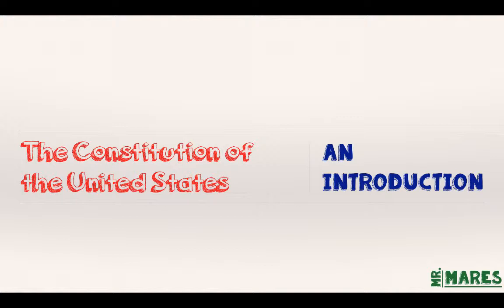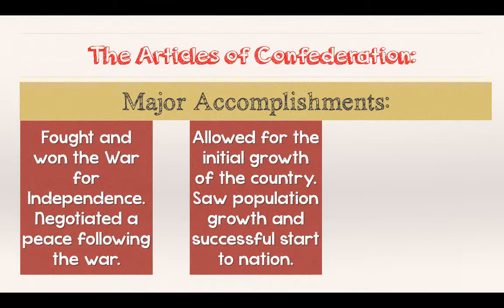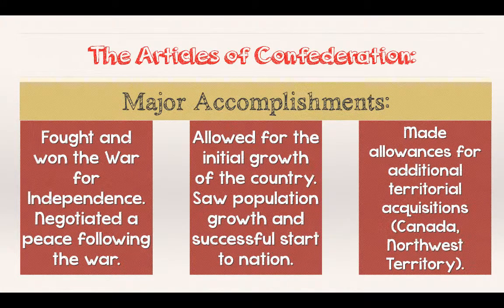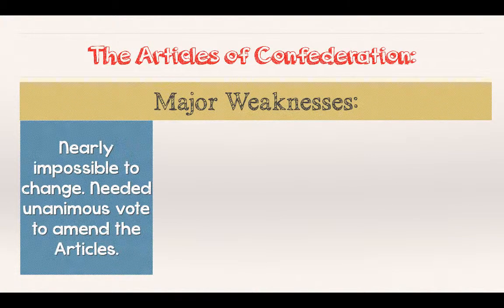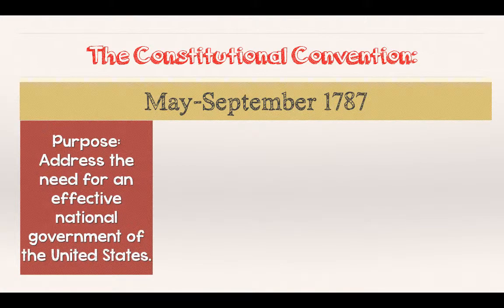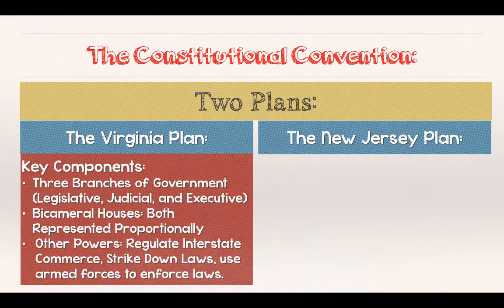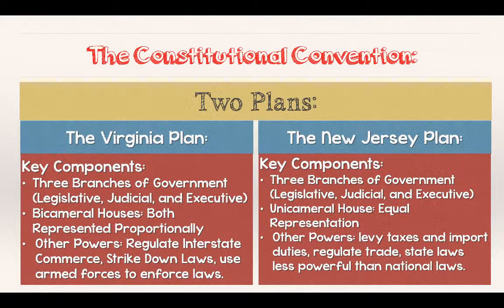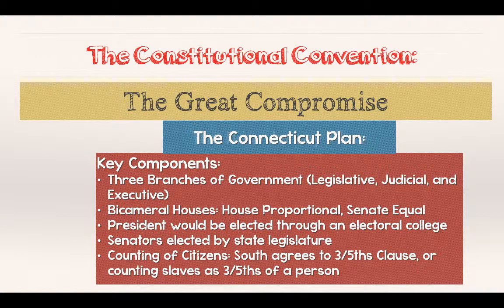Government-Introduction to the Constitution of the United States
Short introduction to the Constitutional Convention and the Great Compromise